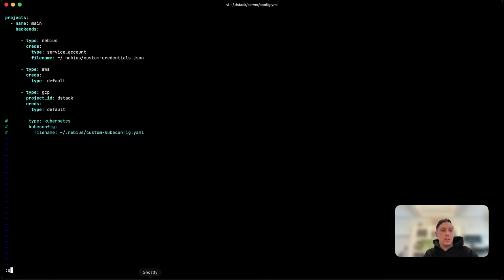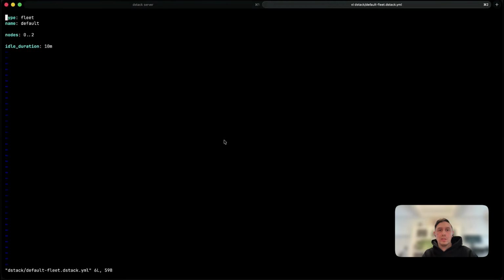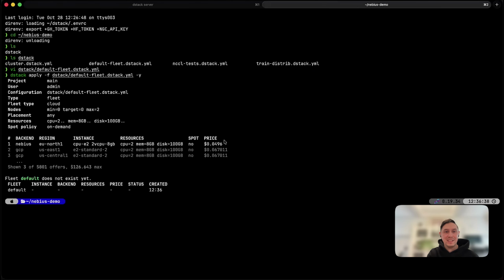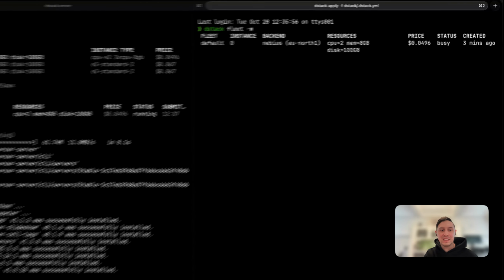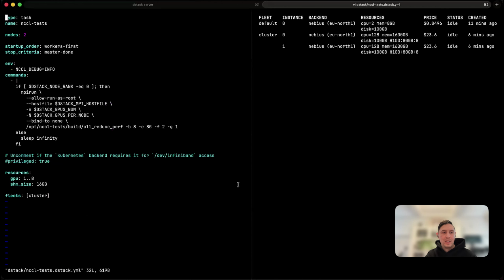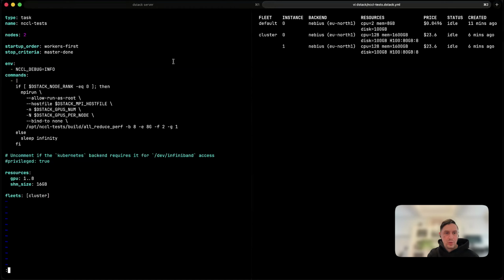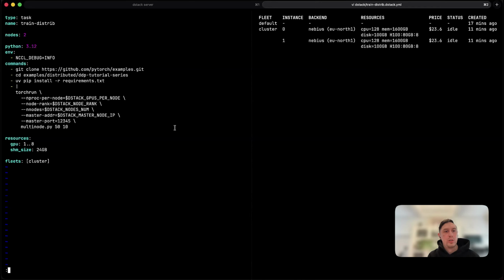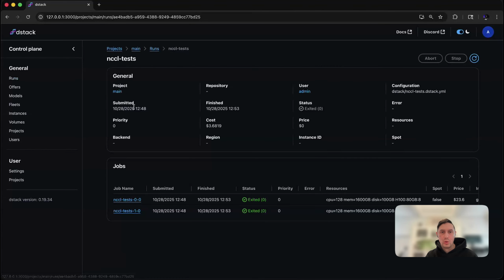Quick setup guide: dstack with Nebius for distributed ML training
Learn how to set up dstack with Nebius in just 10 minutes! This tutorial walks through:
✓ Installing dstack CLI with UV/pip
✓ Configuring multi-cloud environments (AWS, GCP, Nebius)
✓ Creating elastic fleets for automatic GPU provisioning
✓ Setting up remote dev environments with Cursor IDE
✓ Provisioning multi-node GPU clusters (H100s)
✓ Running NCCL tests to verify cluster performance
✓ Distributed PyTorch training with automatic failure recovery

Perfect for ML engineers who want declarative, CLI-first infrastructure management without the complexity. Connect to Nebius GPUs or combine with hyperscalers for flexible, elastic compute that provisions on-demand and scales automatically